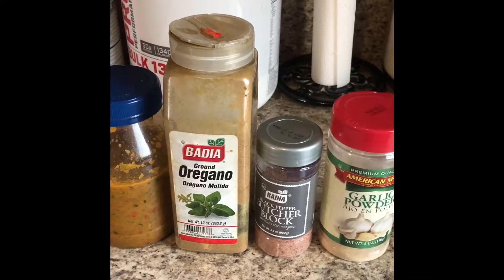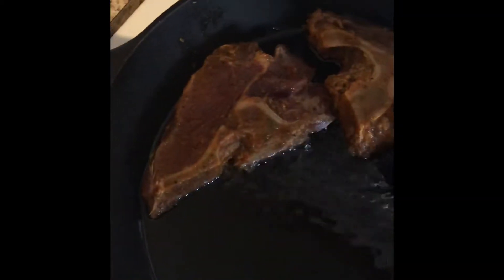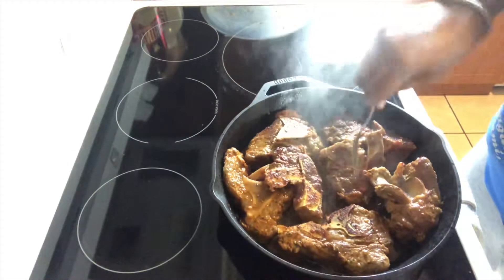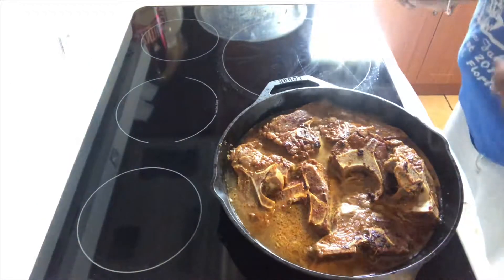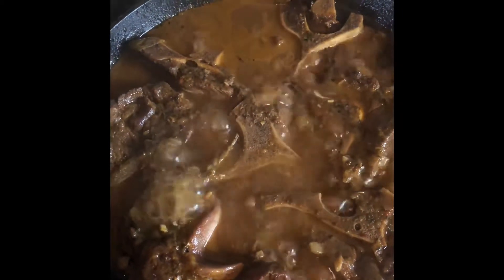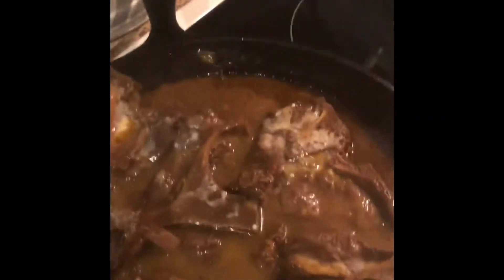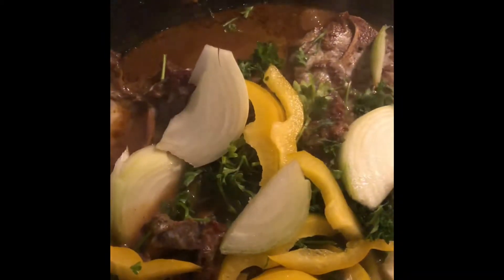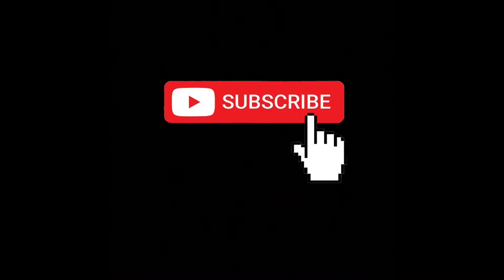Stewed Beef Neckbones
Easy, yet tasty southern comfort food.